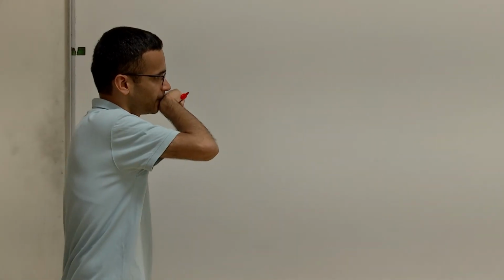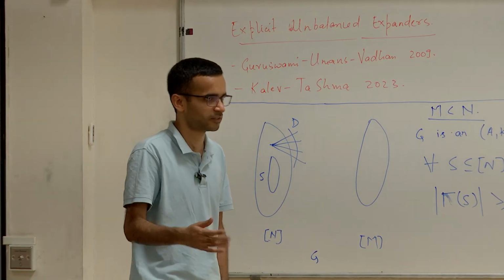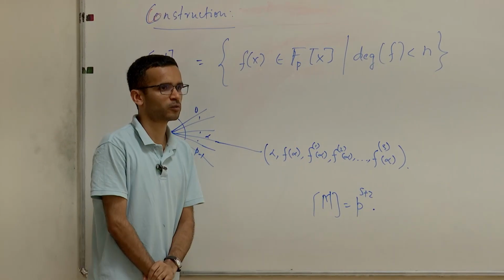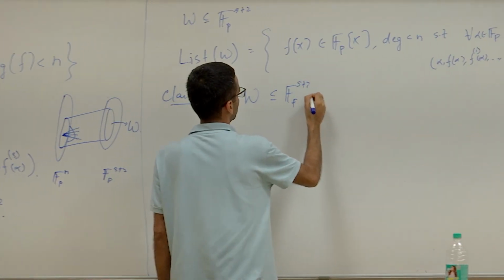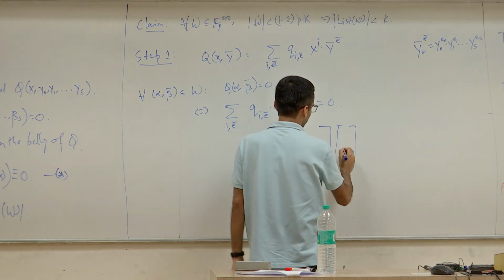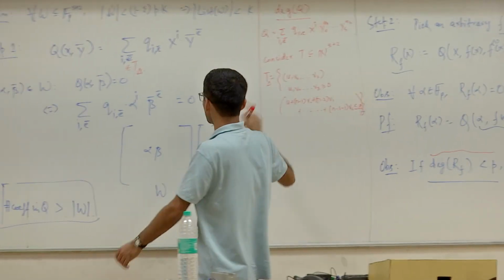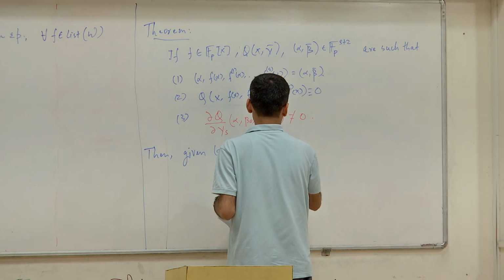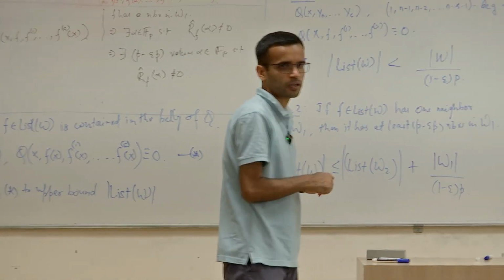Spectral Graph Theory Day at IIT Bombay: Lecture 02/06